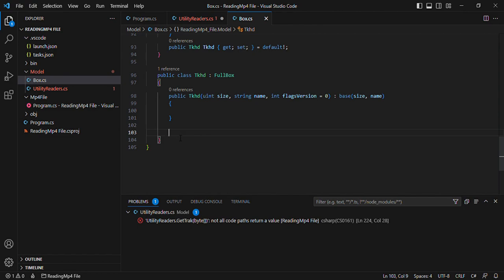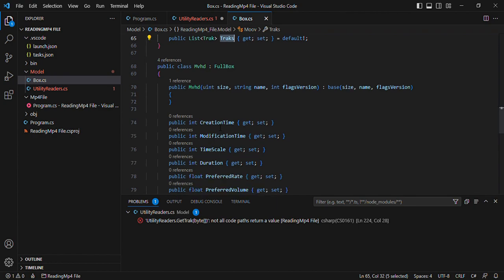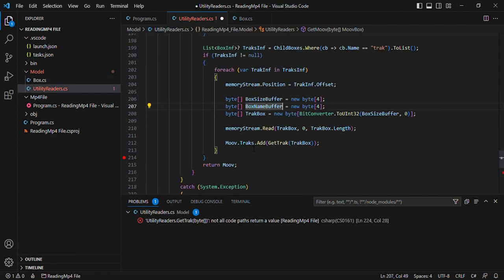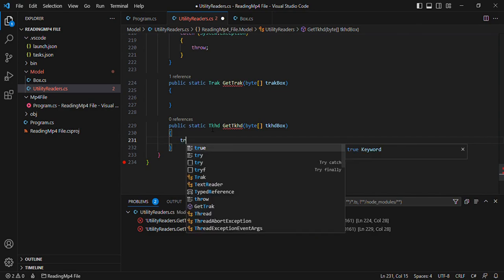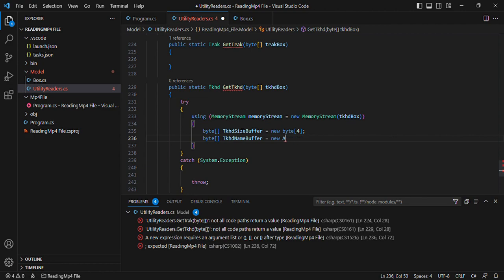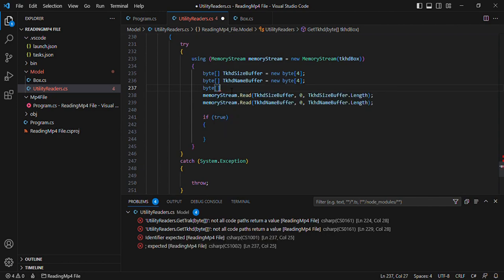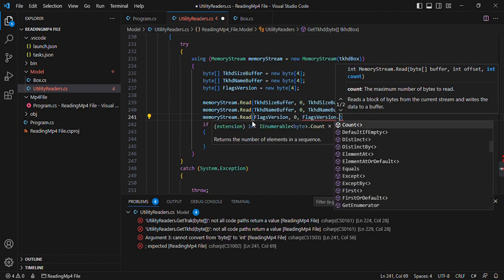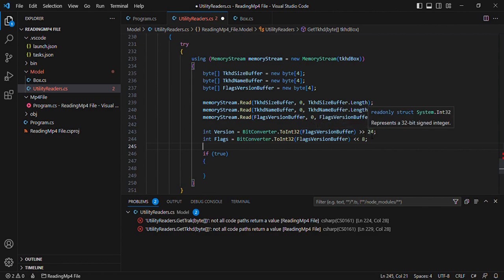Tkhd Box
The Tkhd (Trak header), is an object within an mp4 file. The object stores information that relates to the specific trak.